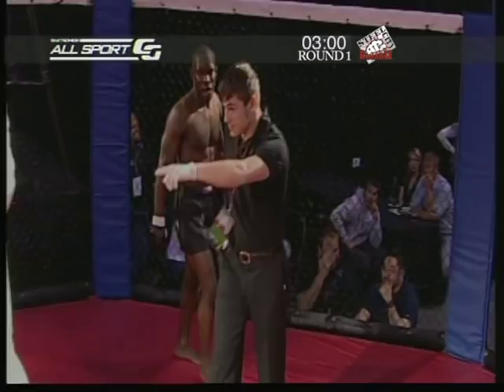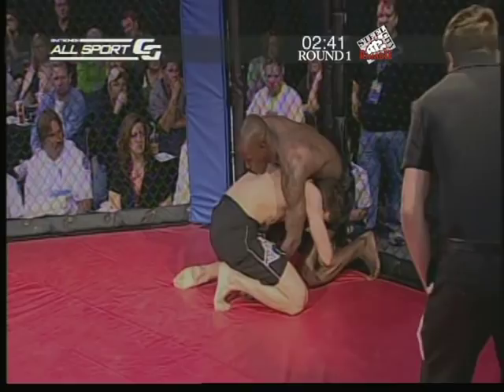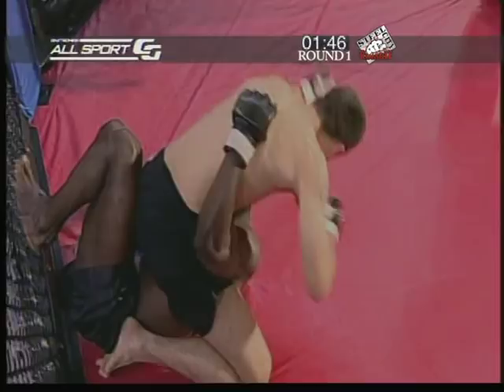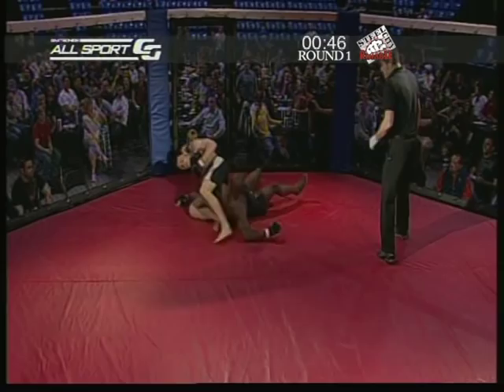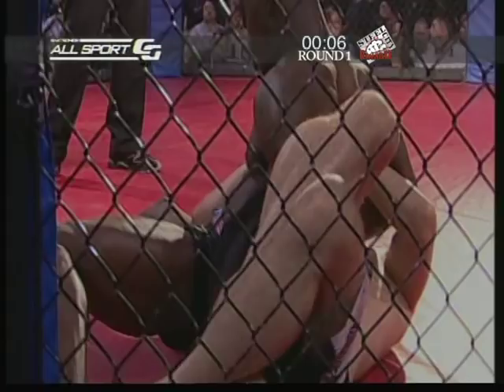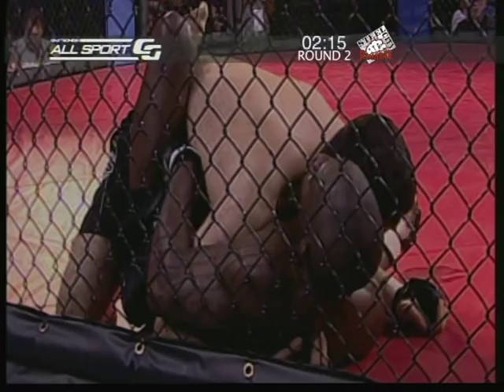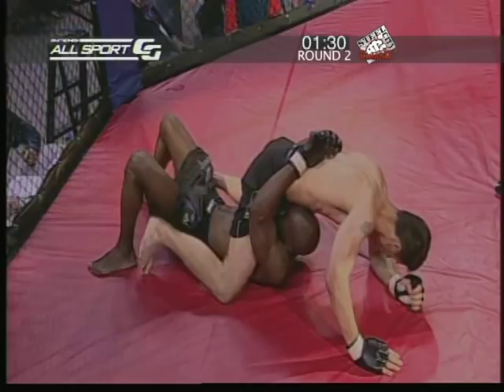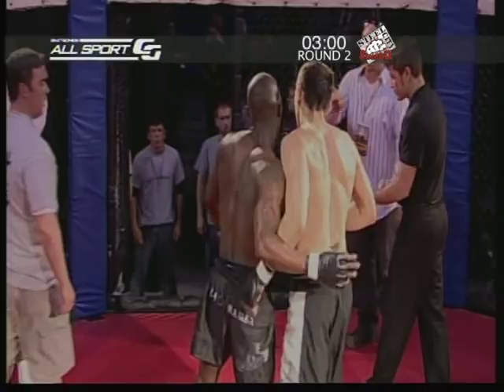Elvin Spahic MMA May 2009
Elvin Spahic fight - Chaifetz Arena -  Saint Louis